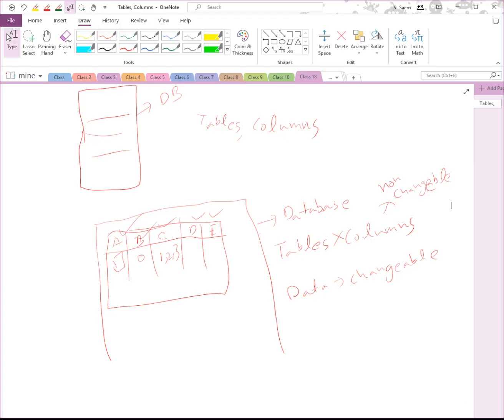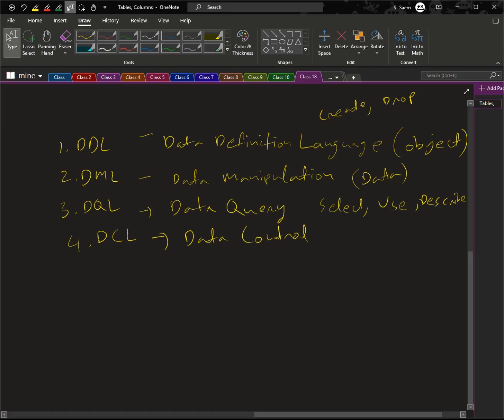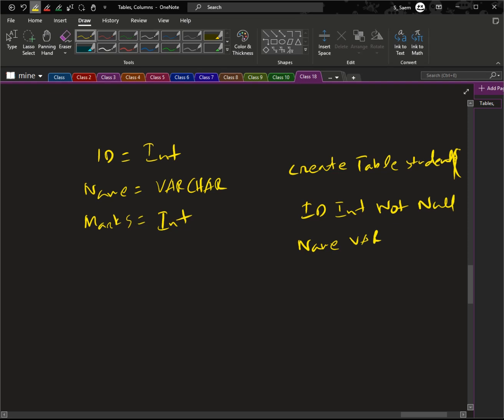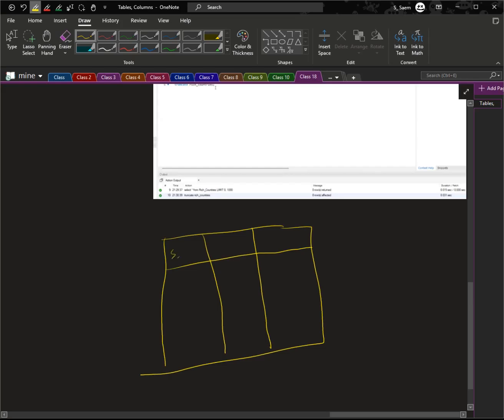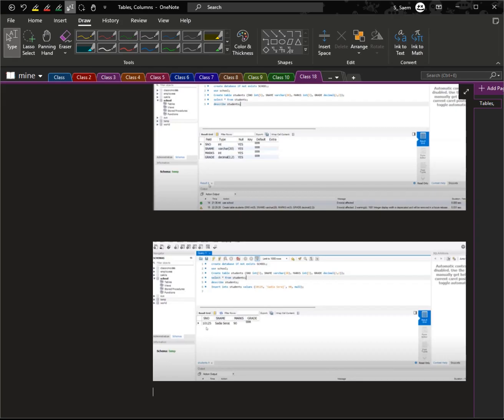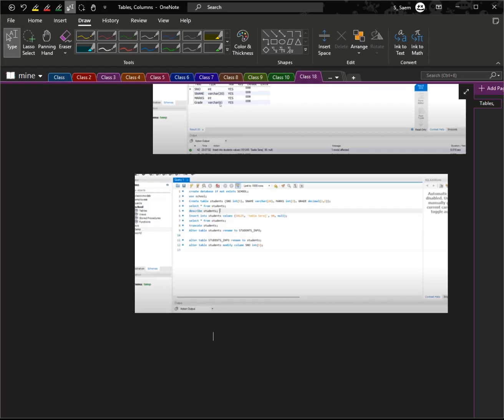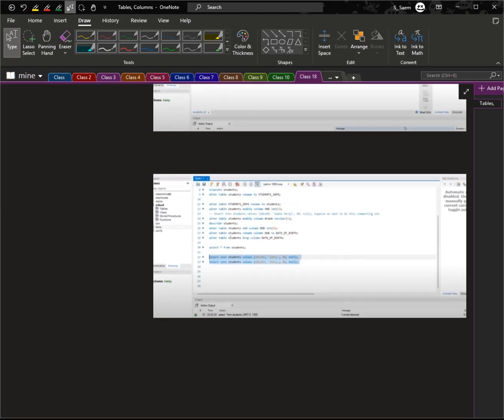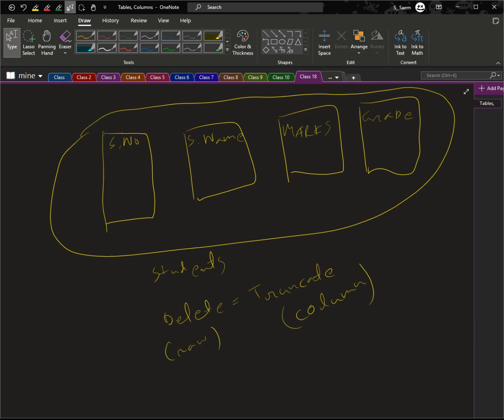Class 18 - MySQL Part 2 || Easy Automation Labs